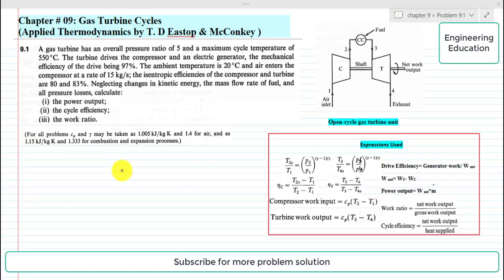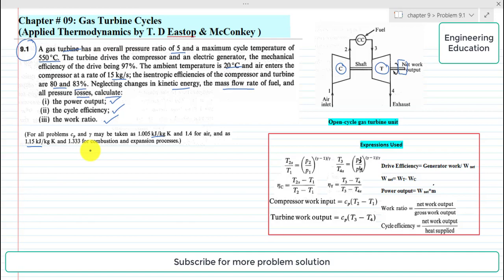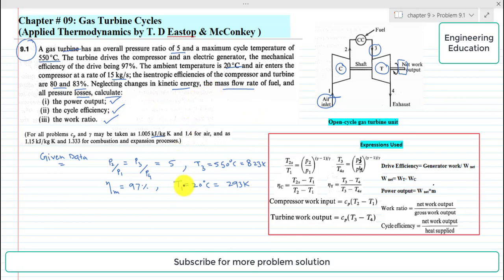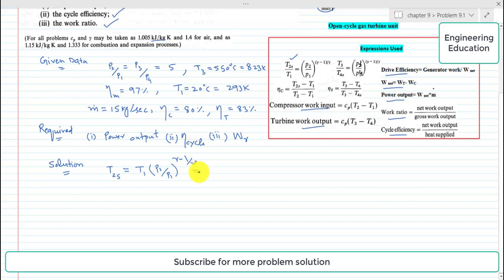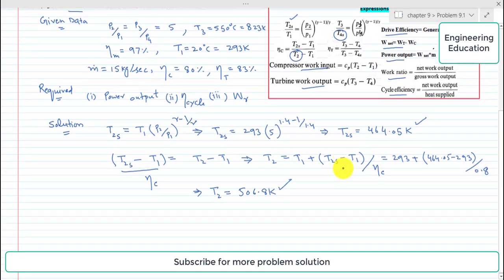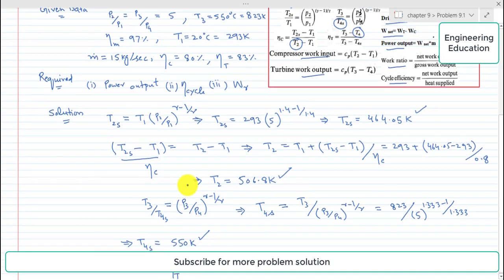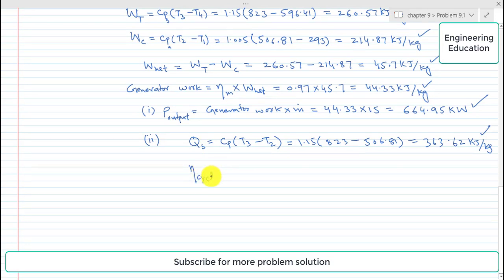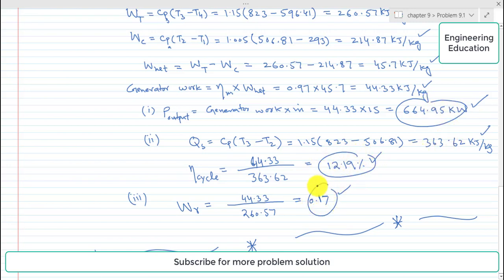Problem#9.1:Calculating power output, cycle efficiency and work ratio of Open-cycle gas turbine unit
Chapter # 09: Gas Turbine Cycles
Problem # 9.1:
A gas turbine has an overall pressure ratio of 5 & a maximum cycle temperature of 550 C. The turbine drives the compressor
and an electric generator, the mechanical efficiency of the drive being 97%. The ambient temperature is 20 C & the air enters
the compressor at the rate of 15 kg/s; the isentropic efficiencies of the compressor & the turbine are 80 & 83%. Neglecting
changes in Kinetic energy, the mass flow rate of fuel, & all pressure losses, calculates:
(i) The power output;
(ii) The cycle efficiency;
(iii) The work ratio.